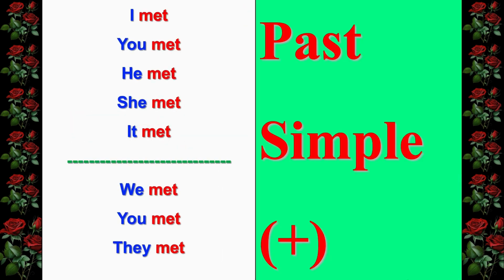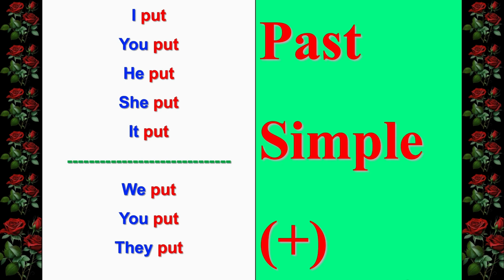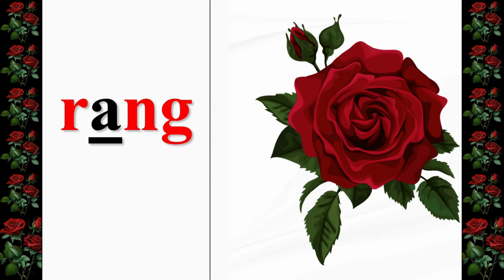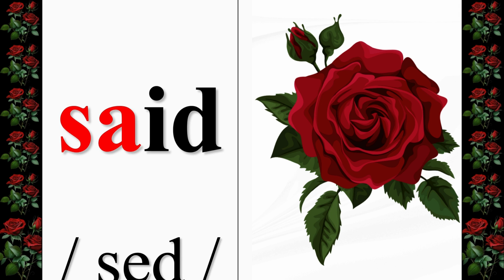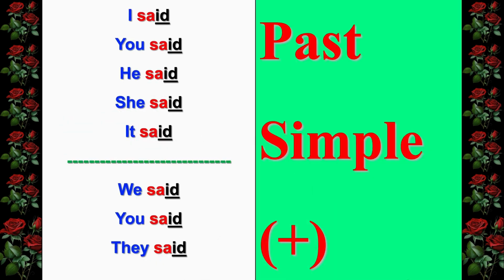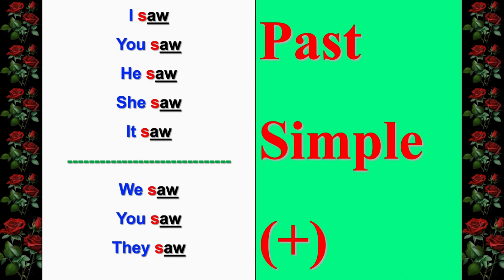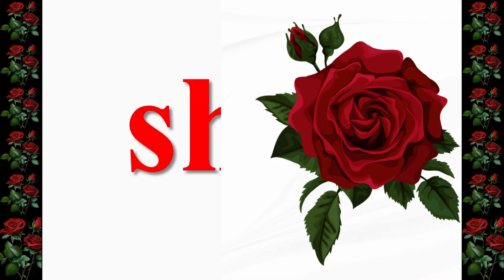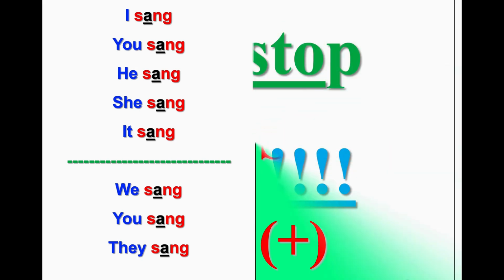Learn how to use the Past Simple ( Part 4 )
Welcome to your & our youtube English Channel:
Content of today´s video:

Curious how to talk about things that happened yesterday or even years ago? The past simple tense is here to help! It’s easy to learn and perfect for sharing all your stories—let’s dive in and make grammar simple and fun!

Cheers!

Hassane